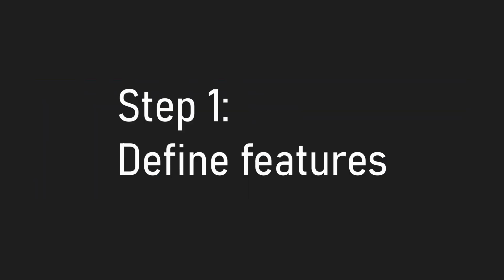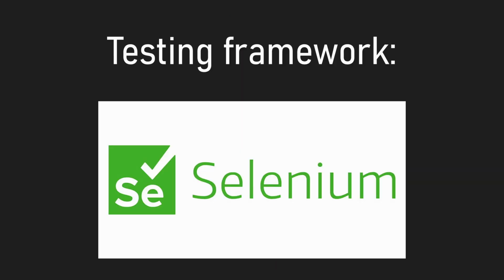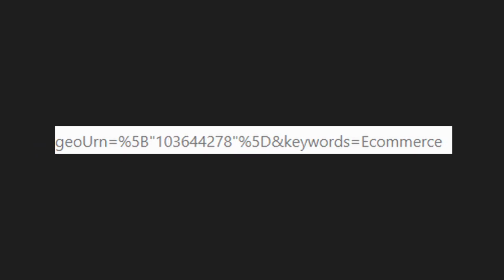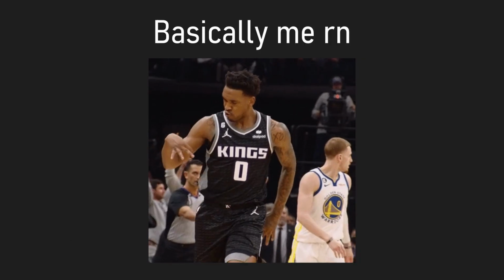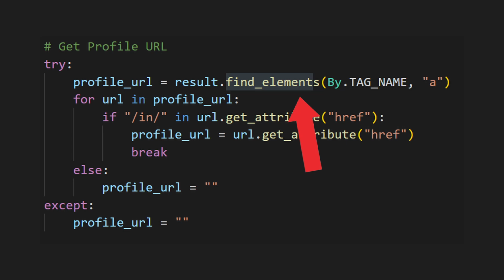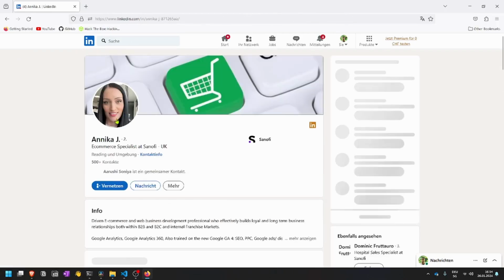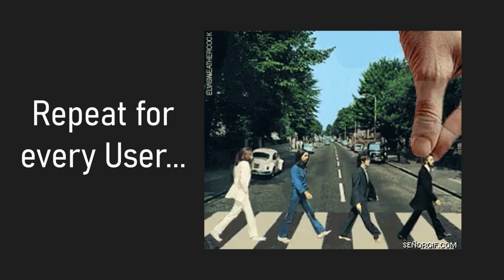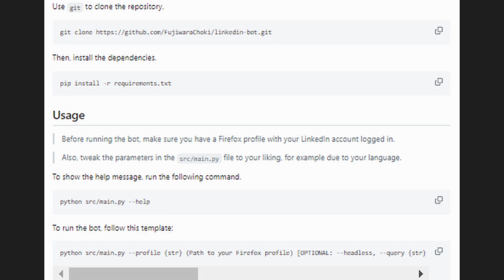I wrote a LinkedIn Automation Bot with Python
# Resources

For this video, I wrote a Python program, to automate the process of sending connection requests on LinkedIn, since that is probably the most tedious work for people doing Cold Outreach.

If you need help, feel free to drop a comment or ask in the support channel of my discord server.